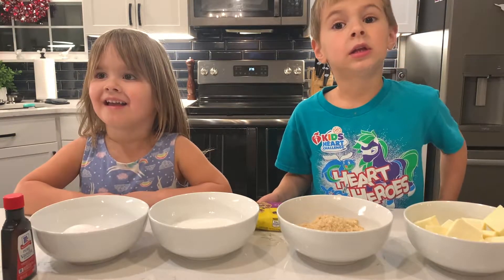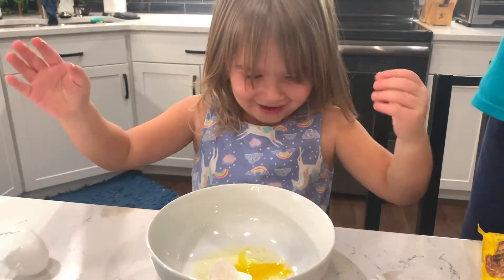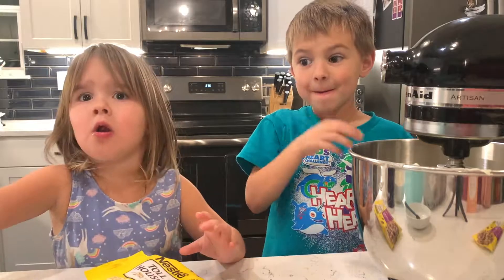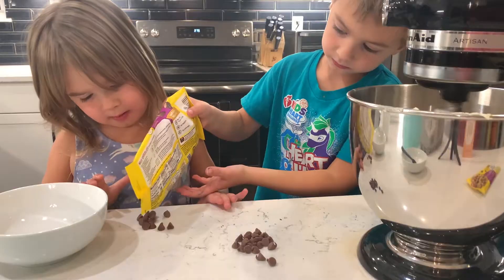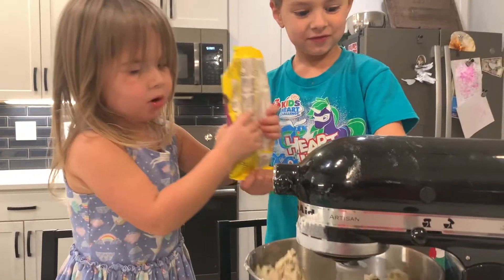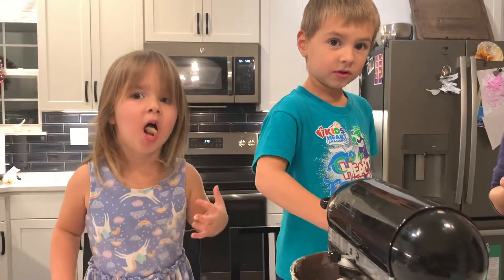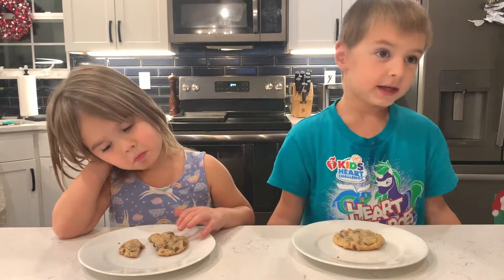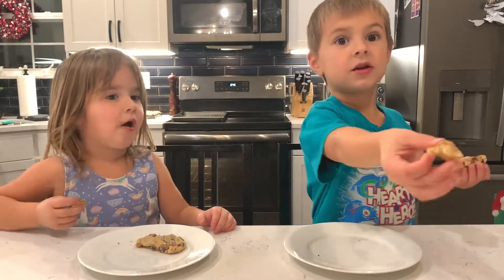kiddos in the kitchen: chocolate chip cookies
there's nothing like a fresh-baked chocolate chip cookie, and jonah and noella wanna show you how easy it is to make them!